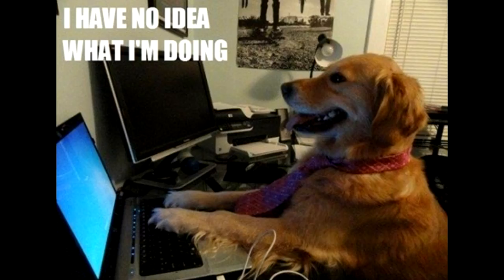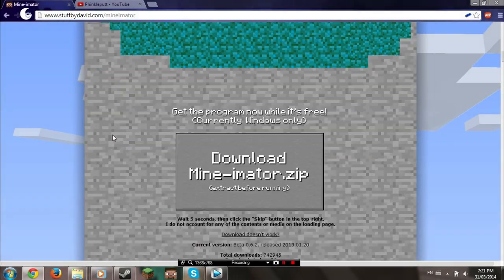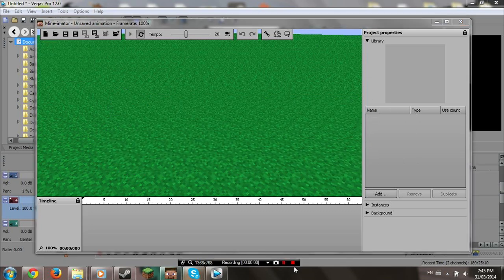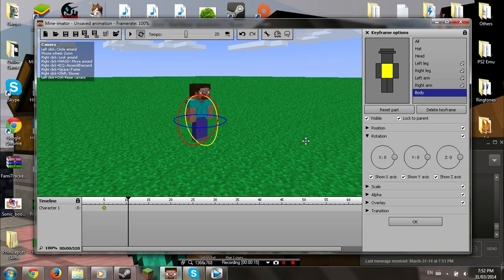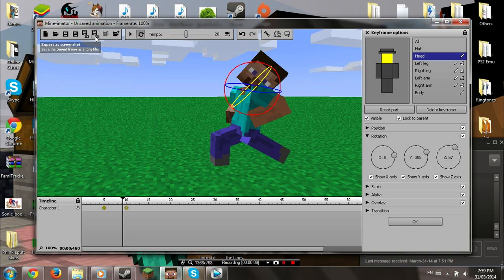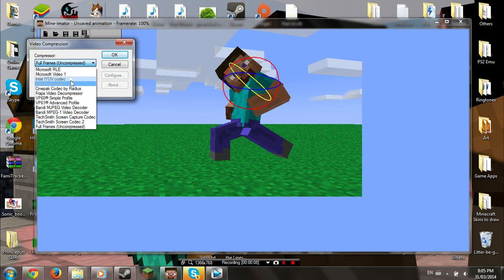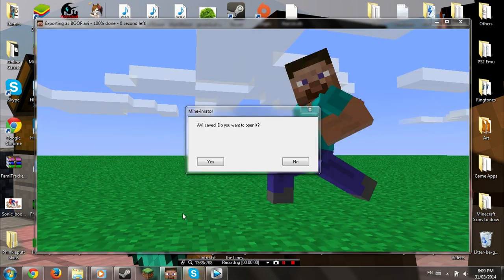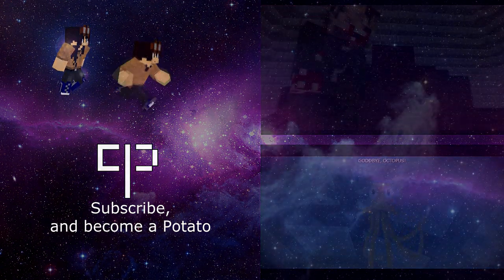Make Minecraft Animations!? Mine-imator Basics Tutorial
Wow, this actually got a lot of views! I never expected this. Thank you all so much for watching and liking this. I can't express this enough. Thank you all!

Ever wanted to make a Minecraft Animation, but don't have the skills to use Blender, Cinema 4D, or MMD? Well. you could just use Mine-imator. I mean, seriously, It's simple, free, and once Mine-imator 1.0.0 comes out, will be the closest thing to Blender.

TITLE
TITLE
TITLE